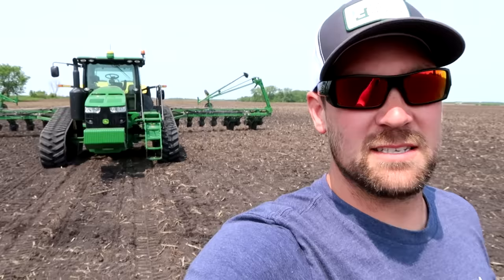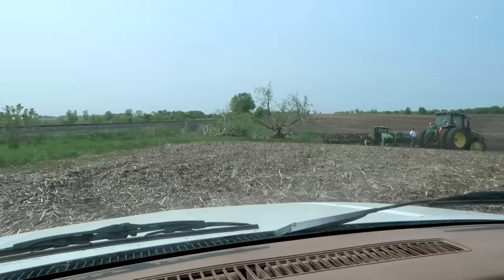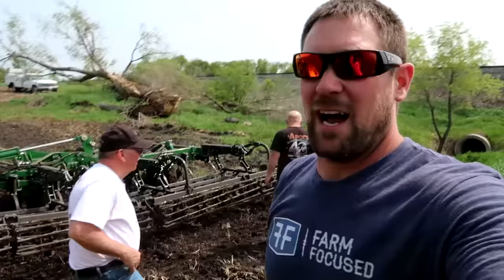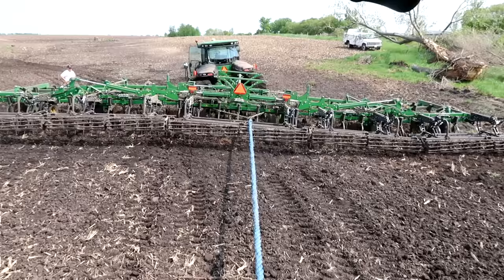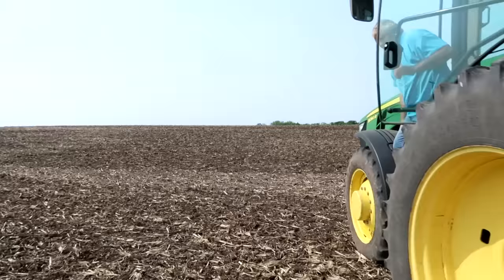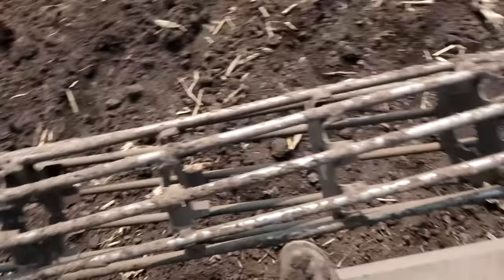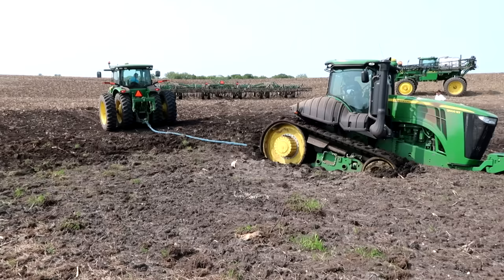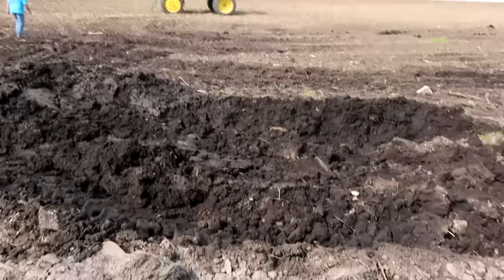Tractor Stuck in the MUD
We had to fire Jim (Joking) after he got the 9560RT John Deere and 2230 cultivator stuck in the mud.

► Edited By
Becky Johnson